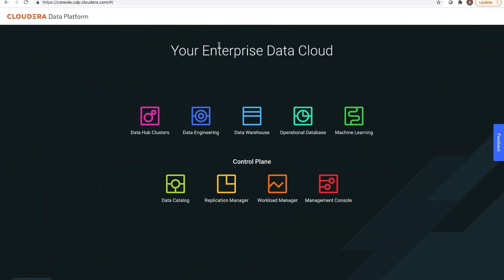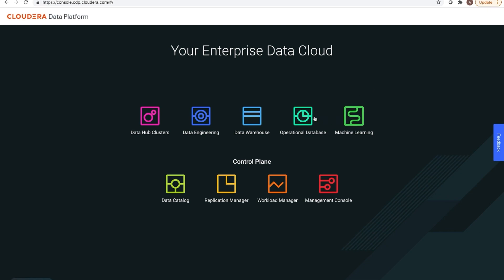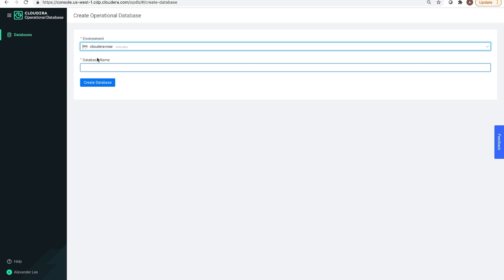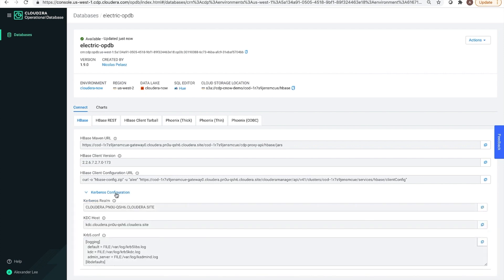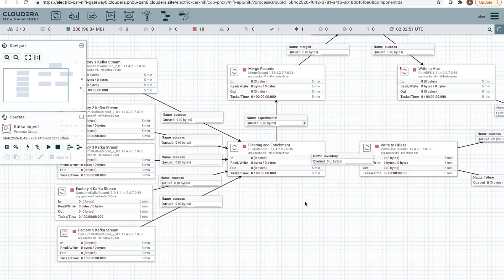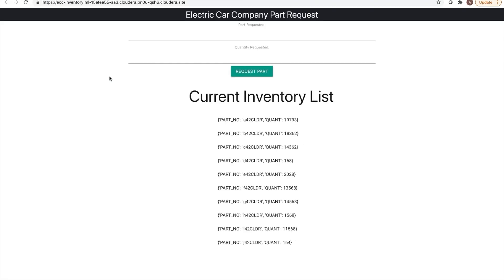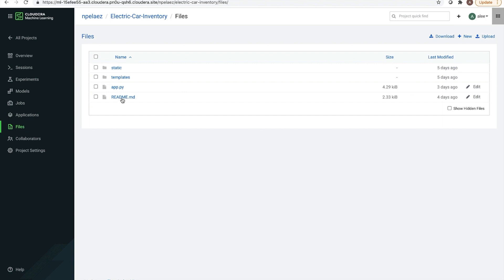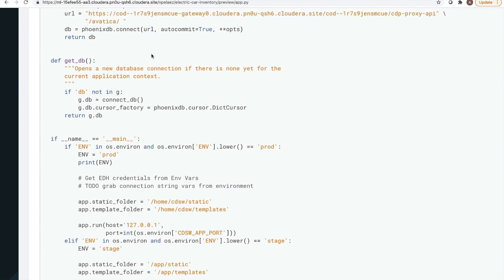Application development with Cloudera Operational Database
In this demo, we’ll cover Cloudera Operational Database and look at it as a backend for an automotive parts inventory application used by dealers and garages to check availability and allow them to purchase or return parts.